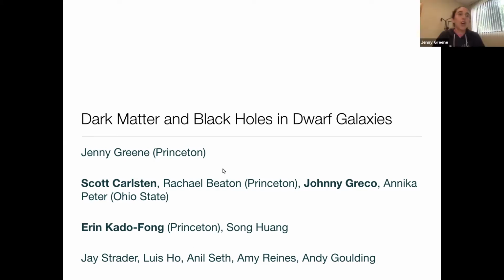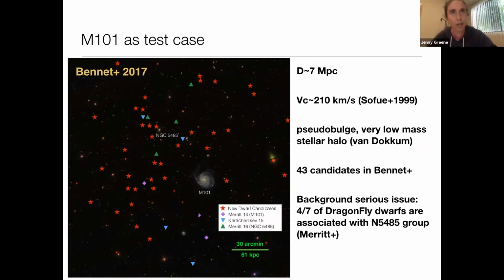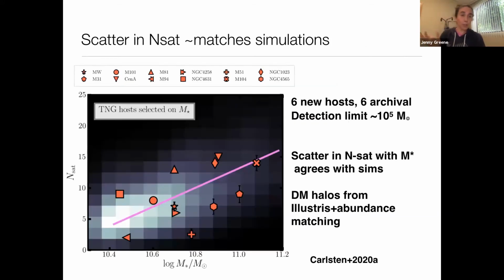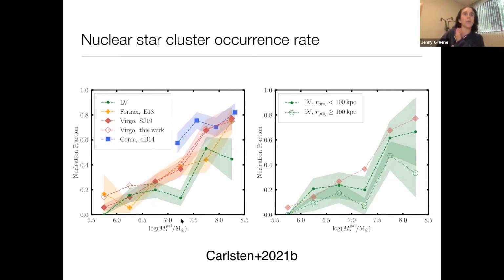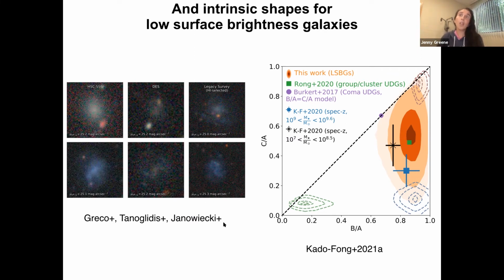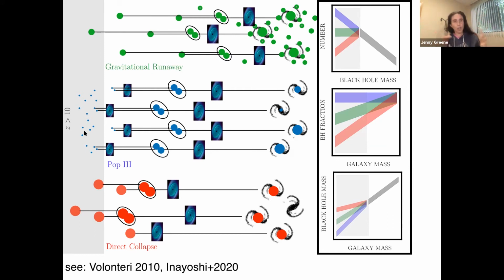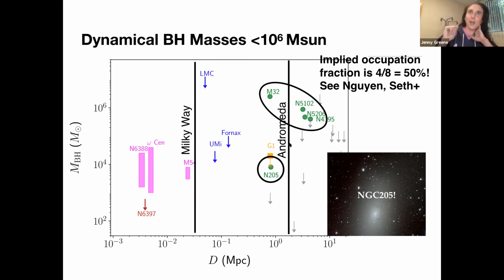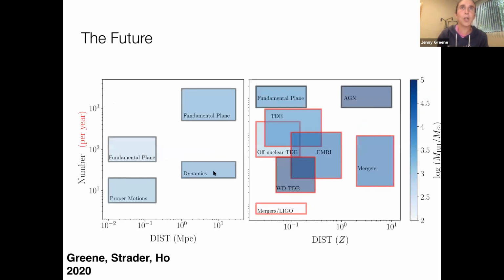Astro Seminar Sep 28, 2021 - Dwarf Galaxies and Their Black Holes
Astrophysics and Relativity Seminar

Jenny Greene
Princeton University

Dwarf Galaxies and Their Black Holes

Because they are dark-matter dominated, dwarf galaxies provide some of the most stringent tests of our cold dark matter model. Specifically, Lambda CDM makes predictions about the number, shape, and spatial distributions of the faint friends of massive galaxies. I will present results from the Exploration of Local VolumE Satellites ELVES survey, that constructs the largest sample of satellites around Milky Way-like hosts. Our ability to utilize dwarfs as tests of CDM is limited by our understanding of baryonic process; I will also discuss our efforts to us the Hyper Suprime Camera Survey to understand the role of feedback and merging in dwarf evolution. If time permits, I discuss what we know about black holes in dwarf galaxies, and how their demographics sheds light on the formation of the seeds of supermassive black holes.